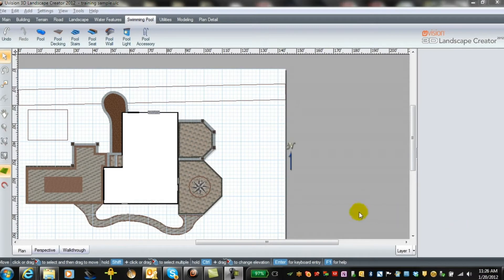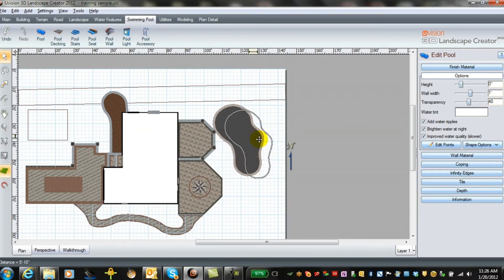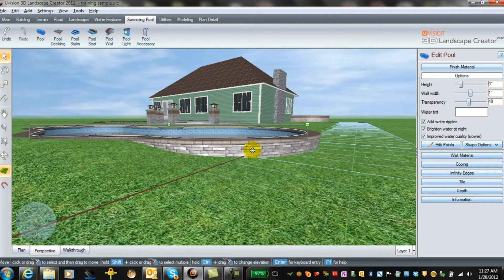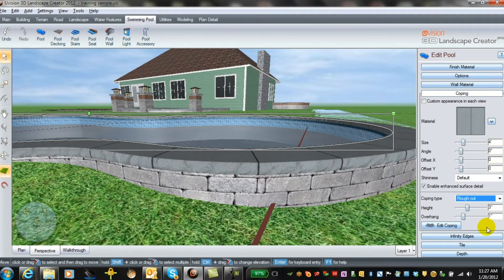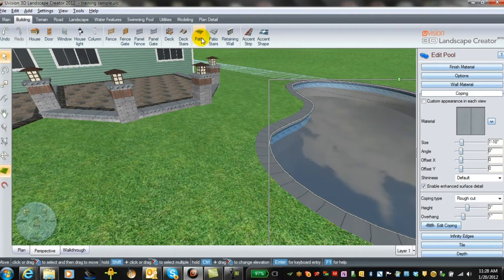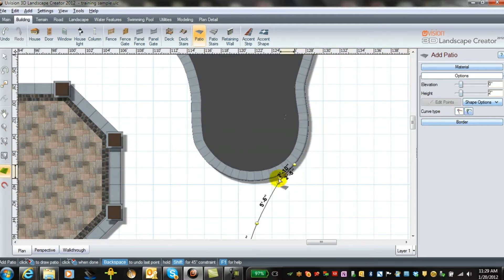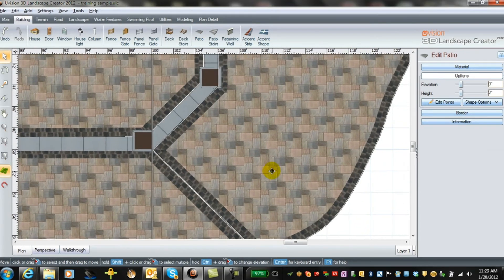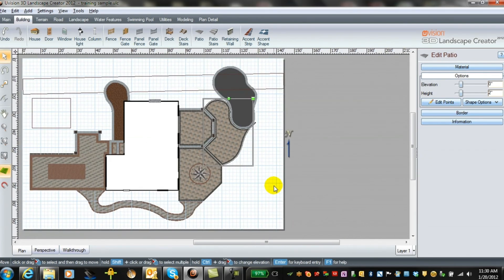How To Draw A Pool & Pool Patio in UVision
Uvision 3D Landscape Creator is the most comprehensive software for designing landscapes, available today. Construct patios, driveways, pools, decks, seat walls, fireplaces, grill islands and more! Finally add some greenery with plants and flowers for the final finishing touch.